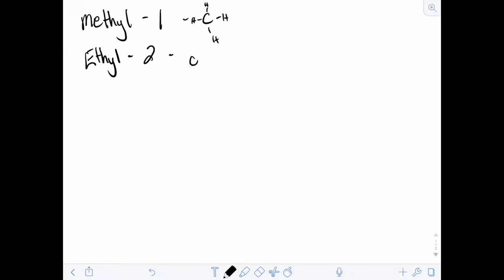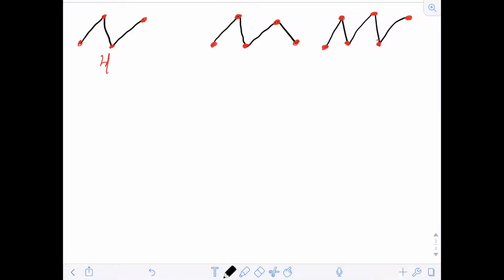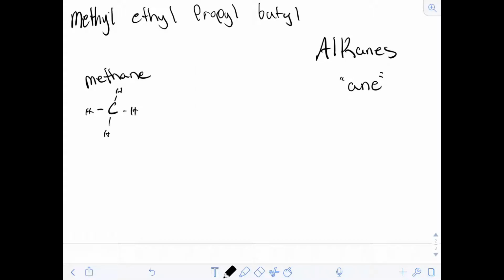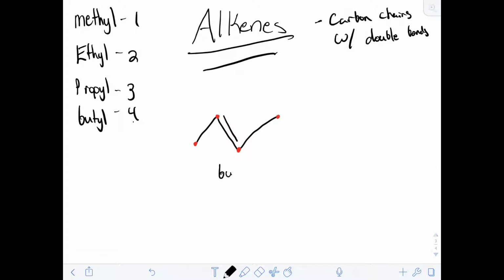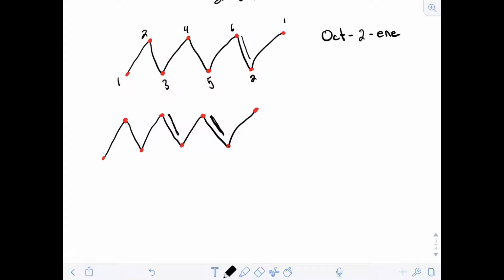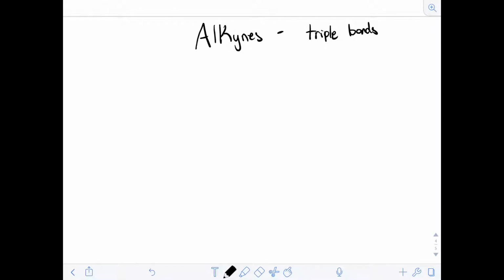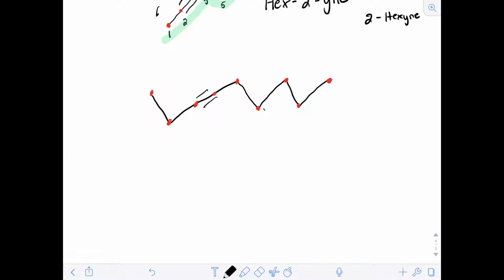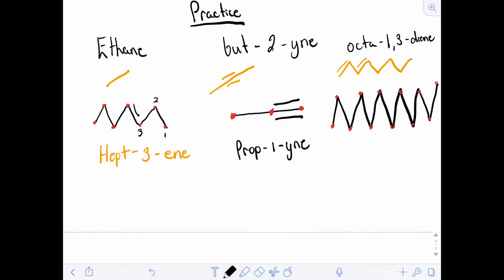Organic Chemistry 1 Naming (Alkanes, Alkenes, Alkynes)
Here we take a look at alkanes, alkenes, and alkynes with descriptions and practices problems. HeadStart learning is for those who would like get started on course material early on with a general understanding of content.